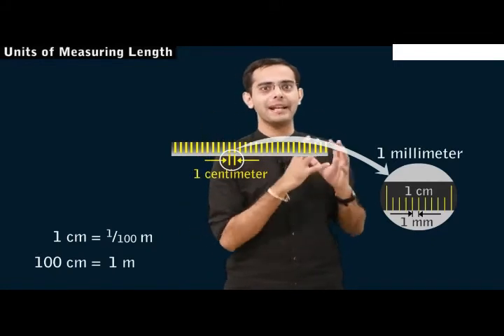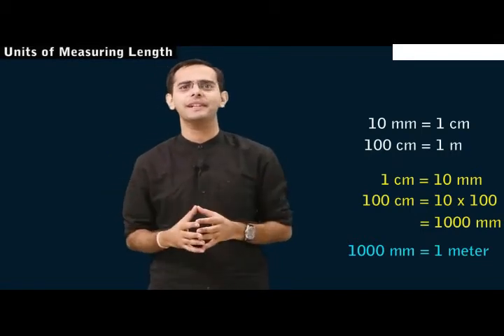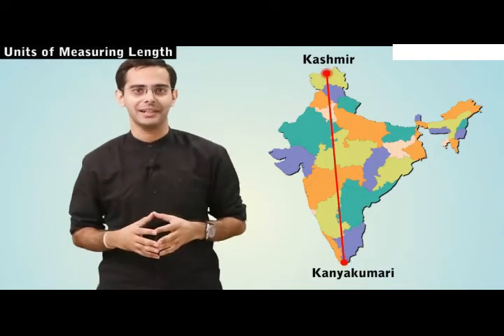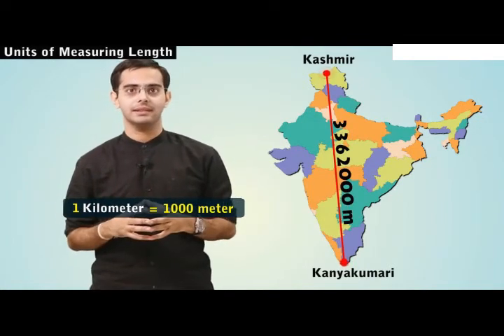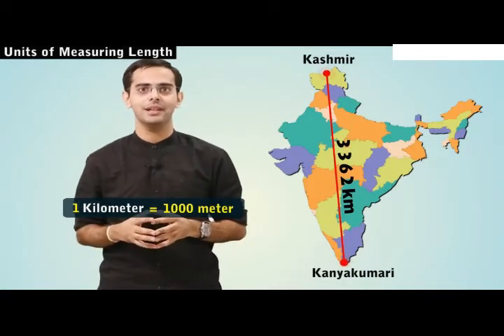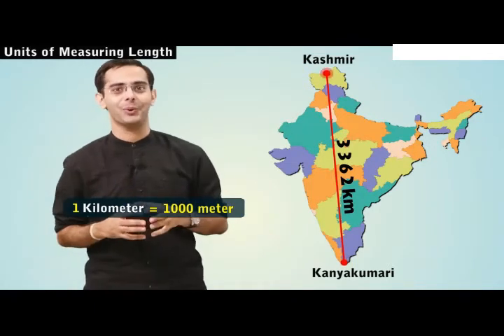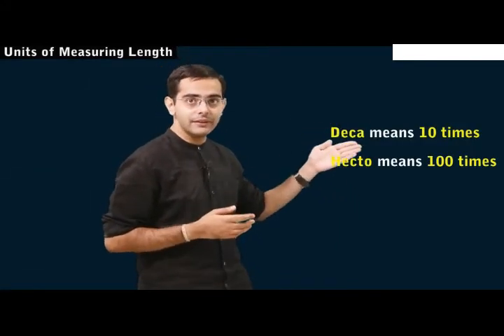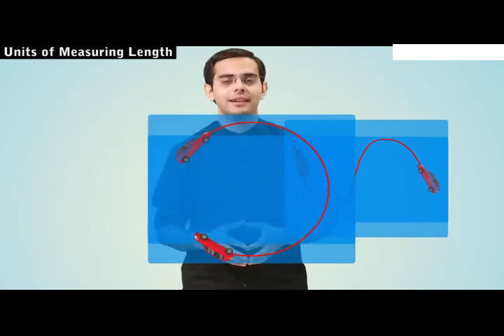Units of Measuring length